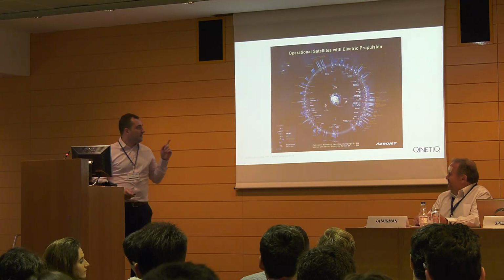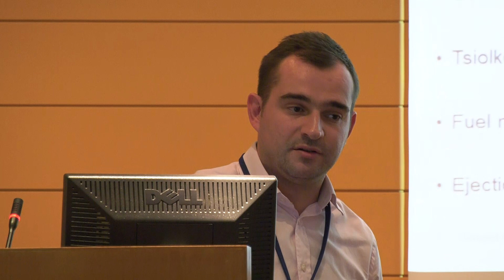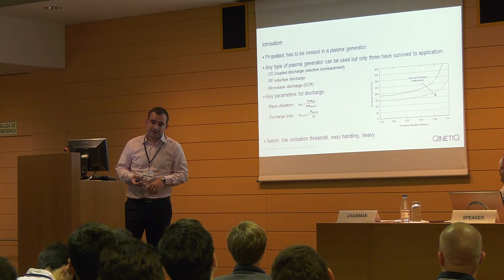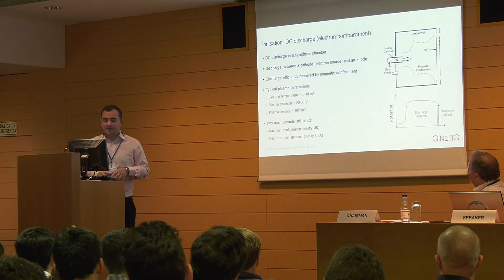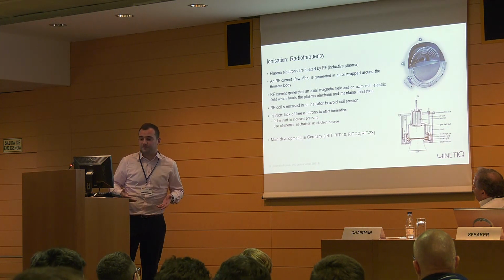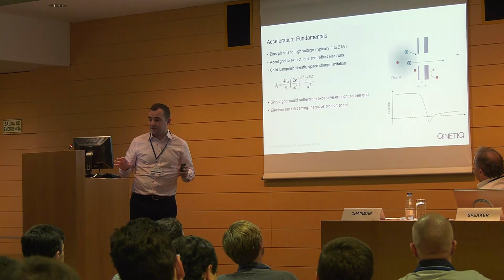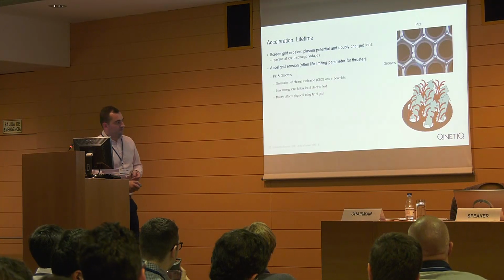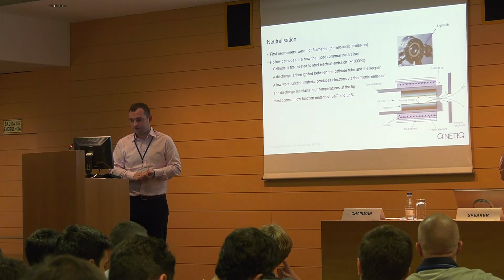06 EPIC Lecture Series 2017 JAIME PEREZ LUNA QINETIQ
EPIC Lecture Series 2017 held in CDTI premises (Madrid, Spain) on 26th October 2017. This educational activity organized by CDTI is part of the EPIC  project funded by the European Union under the H2020 Electric Propulsion Strategic Research Cluster.